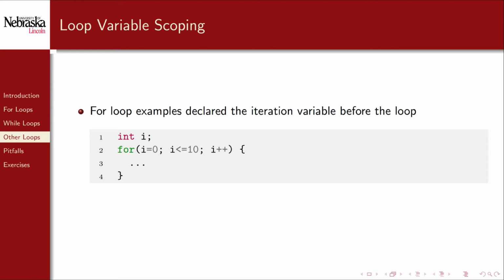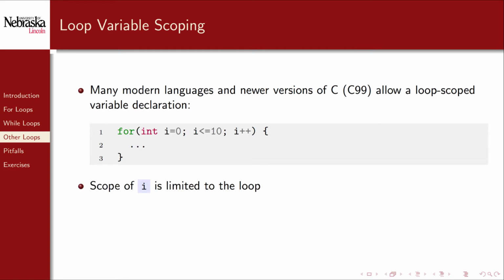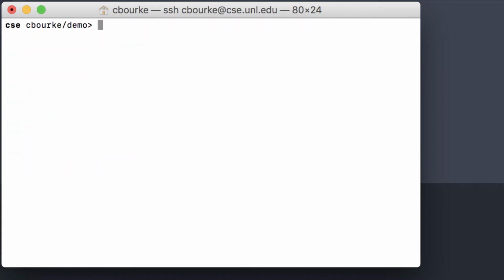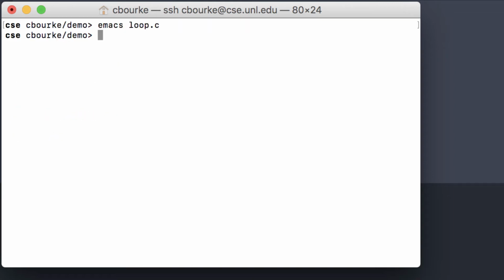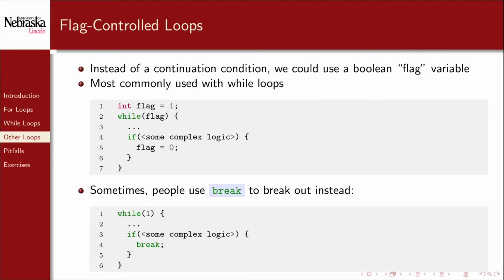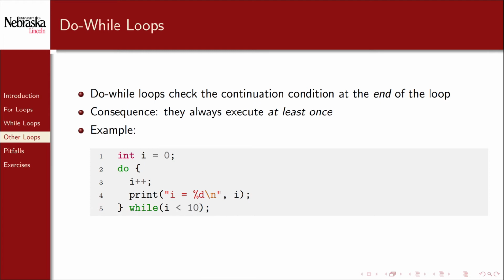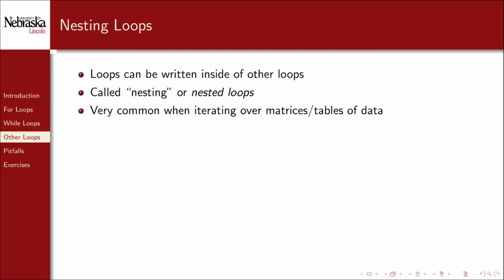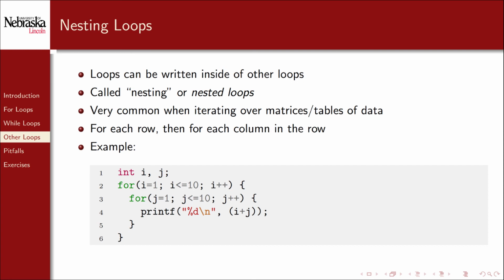4.4 - Loops - Other Issues & Types of Loops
We briefly cover other loop controls structures as well as other issues involving loops.

Note: alternatively, you can use the gnu99 standard extension, -std=gnu99

0:00 Other Issues
0:17 Loop variable scoping
2:40 Flag-controlled loops
3:16 Do-while loops
4:03 Foreach loops
4:22 Nesting loops